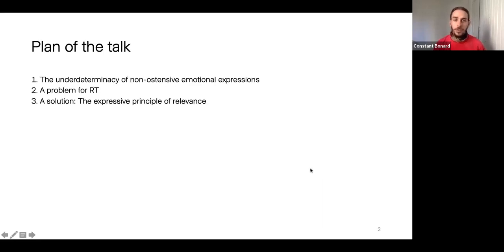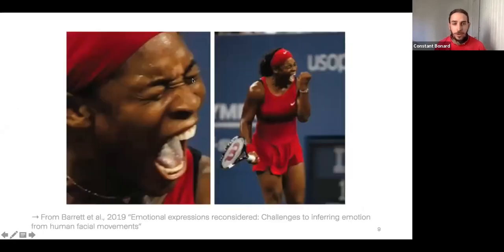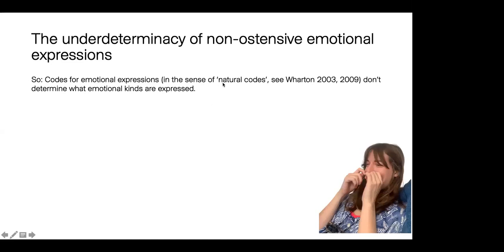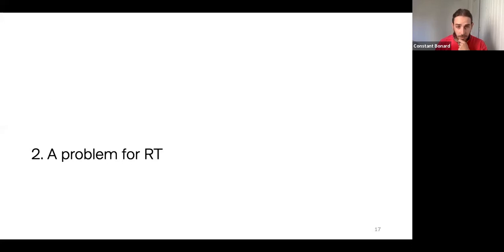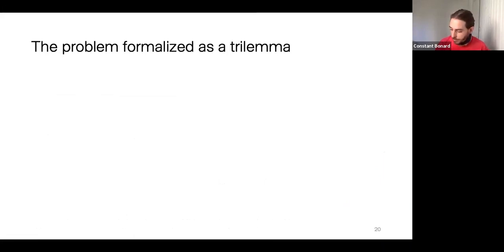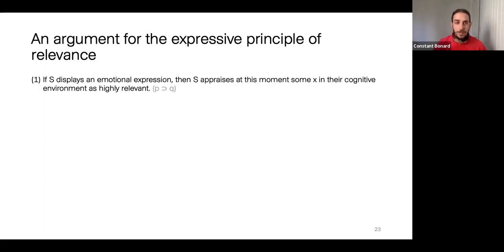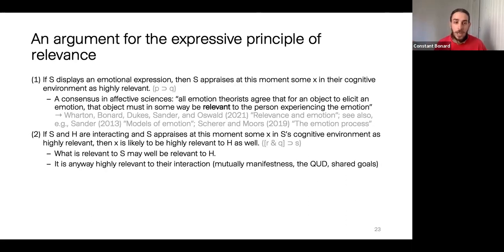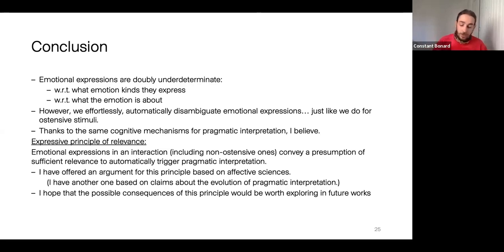RRN22: Constant Bonard. The expressive principle of relevance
Emotional Expressions Automatically Trigger Inferential Comprehension Procedures
Constant Bonard

The meaning of many emotional expressions is doubly underdetermined. First, emotional
expressions that look or sound exactly identical may express different kinds of emotions
(Barrett et al., 2011). For instance, facial expressions associated with disgust can also express sadness and anger depending on the context. Second, emotional expressions do not by themselves allow us to infer what the emotions they express are about. For instance, a facial expression of disgust doesn’t tell us what the person is disgusted by. Despite this, in normal cases, we automatically, effortlessly, and pre-attentively understand what kinds of emotion our interlocutors express and what it is about.

How do we perform this task? I defend that we do so with the same cognitive mechanisms
that are studied by pragmatic theories. More precisely, I defend that emotional expressions,
including those that are perceived by the audience as spontaneous and non-ostensive,
automatically trigger what relevance theorists call the ‘relevance-theoretic comprehension
procedure’ (Wilson & Sperber, 2006).

In a nutshell, the argument goes as follows. First, affective sciences have shown that emotions are reactions to stimuli appraised as extremely important to the emoters (Scherer & Moors, 2019). This means that, in normal cases, emotional stimuli are highly relevant and highly manifest to them (Wharton et al., 2021). For these reasons, our interlocutors’ emotional state and what it is about should be highly relevant for us either because it concerns us directly or, in any case, because it modulates our interaction insofar as they are signs of something highly relevant and highly manifest to our interlocutors. This suggests that interpreting emotional expressions is always worth putting in some cognitive efforts. Accordingly, it is plausible that we are biased (perhaps innately) to automatically take emotional expressions as sufficiently relevant to be worth the efforts of interpreting them through inferential comprehension procedures.

Barrett, L. F., Mesquita, B., & Gendron, M. (2011). Context in emotion perception. Current
Directions in Psychological Science, 20(5), 286–290.
Scherer, K. R., & Moors, A. (2019). The emotion process: Event appraisal and component
differentiation. Annual Review of Psychology, 70, 719–745.
Wharton, T., Bonard, C., Dukes, D., Sander, D., & Oswald, S. (2021). Relevance and emotion. Journal of Pragmatics, 181, 259–269.
Wilson, D., & Sperber, D. (2006). Relevance theory. In L. Horn (Ed.), The Handbook of
pragmatics. Blackwell.